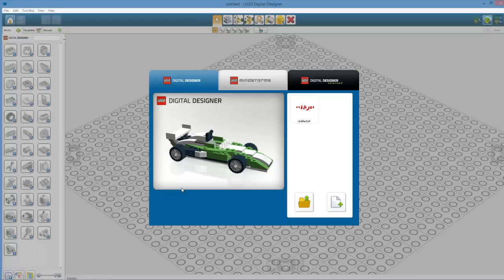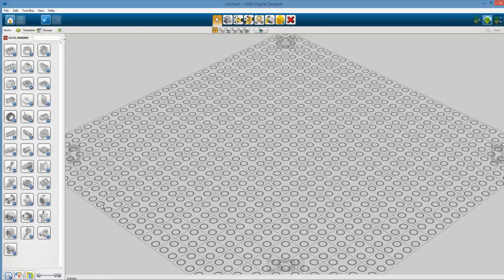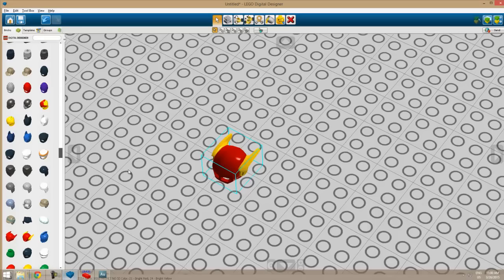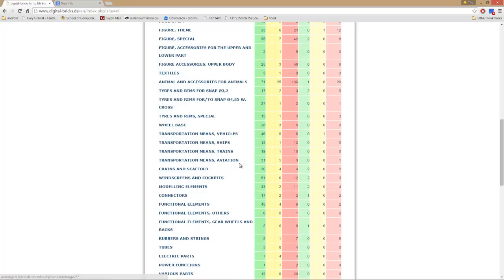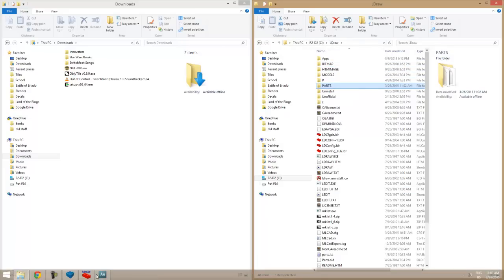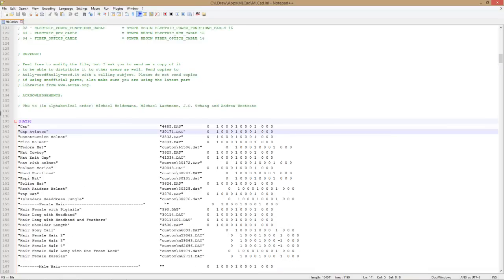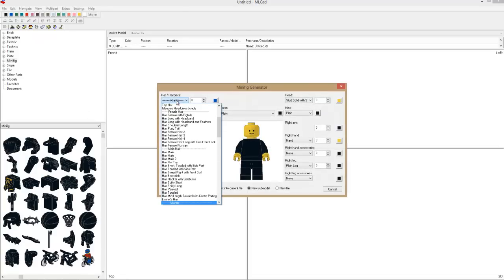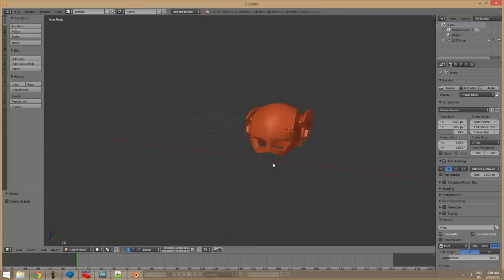LEGO Blender Tutorial Part 14 Import Parts from LDD Into Blender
Have you ever found a part in LEGO Digital Designer that you wish you could you use in LDraw but you can`t find it? Well here is a quick guide to help you with that.